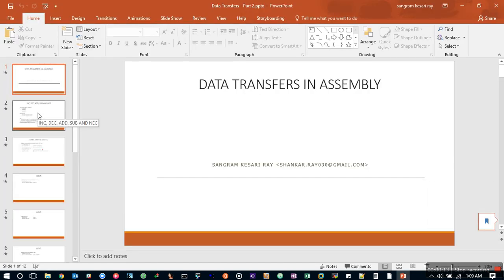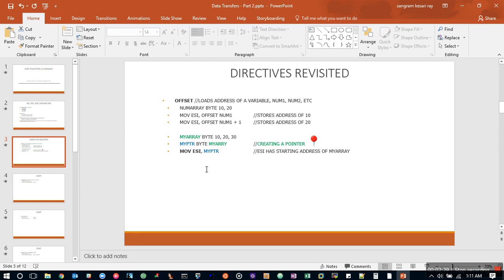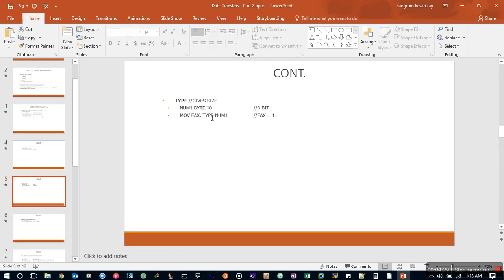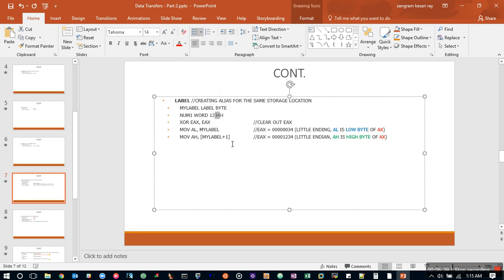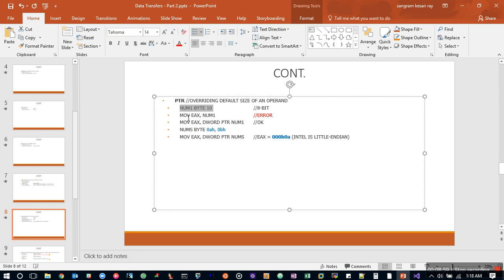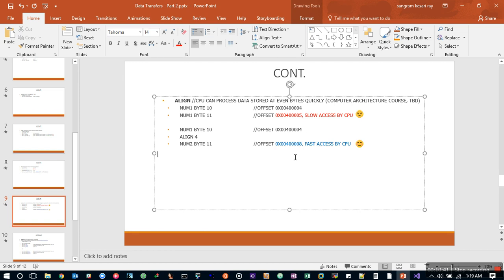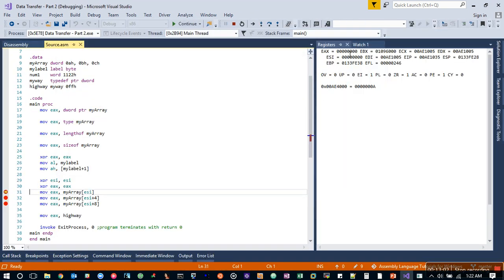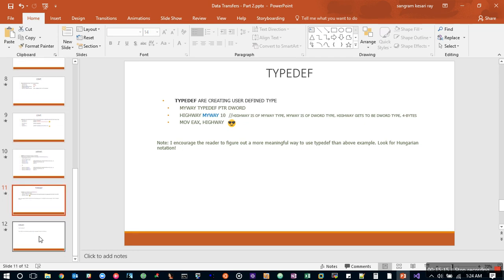Assembly Language Tutorials for Windows - 04 Data Transfers Part-2